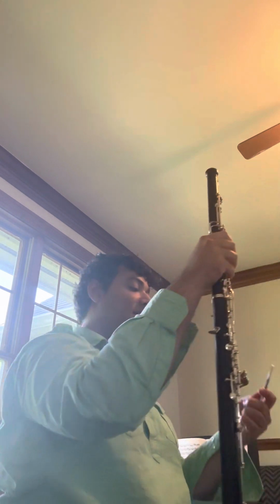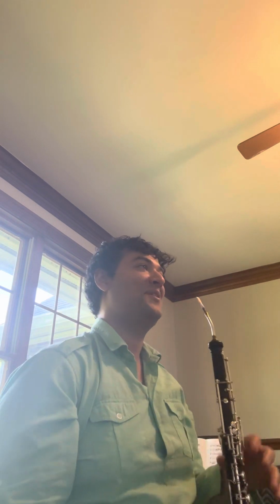English Horn/ Cor Anglais Comparison: Old Laubin, B series Loree, M series Loree (modern)